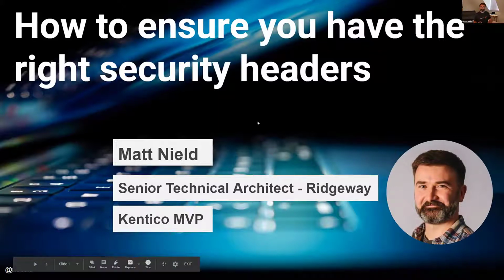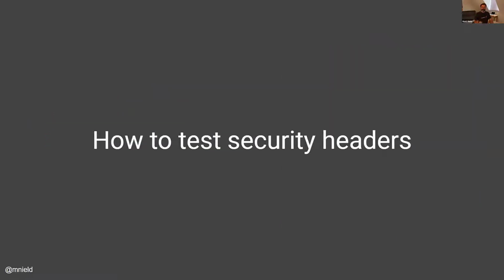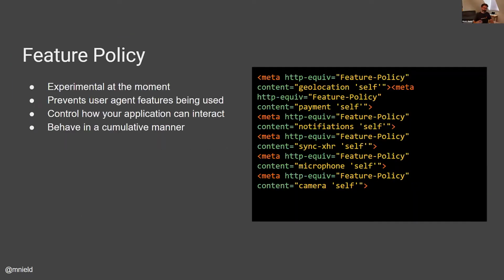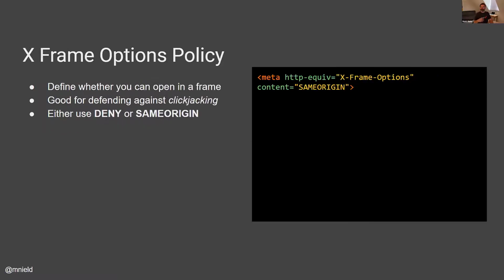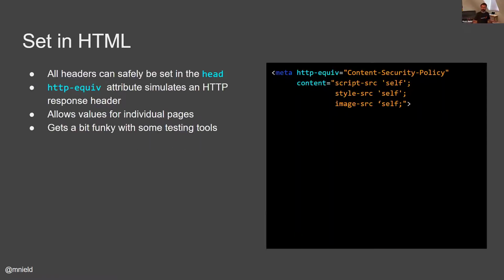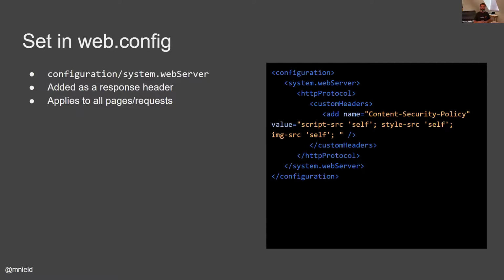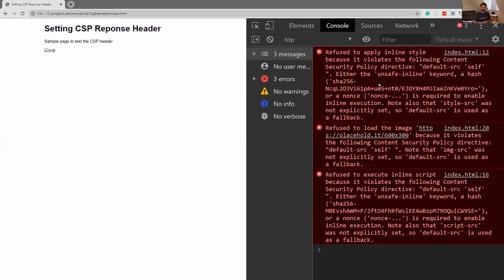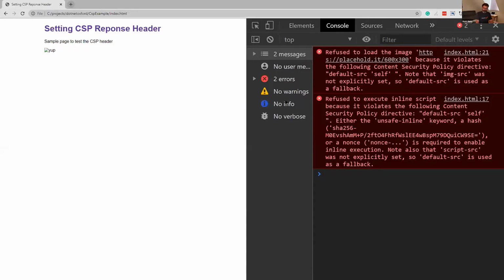How to ensure you have the right security headers - .NET Oxford lightning talks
"Security headers - loved by security teams and loathed by developers. They tell the consumers of your web application what to expect and what it can do. The question is, how can you ensure that your application has the right headers set? In this talk, I'll touch on the why, what, and how of setting security headers common to web applications."